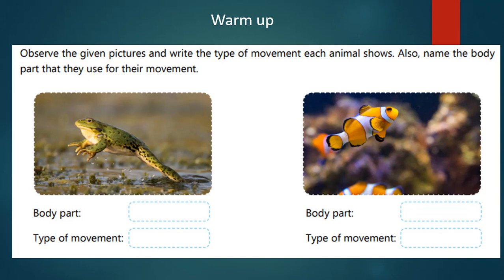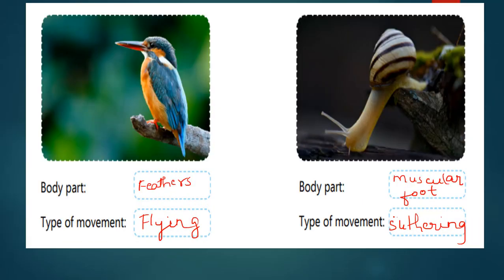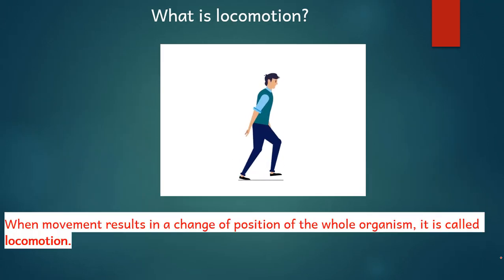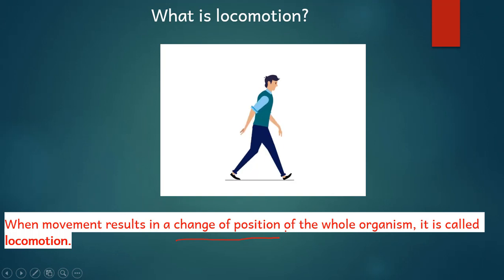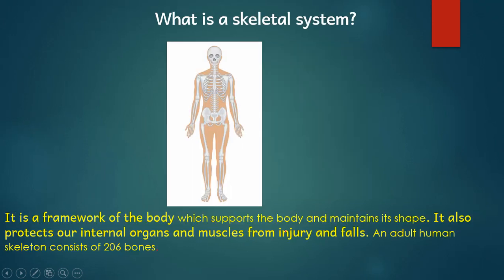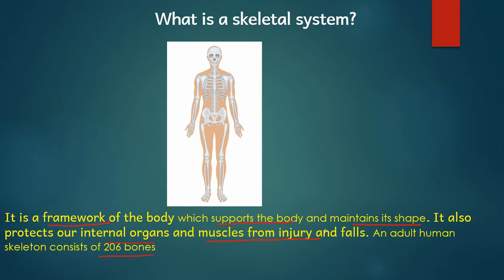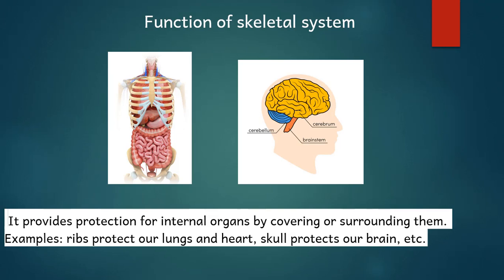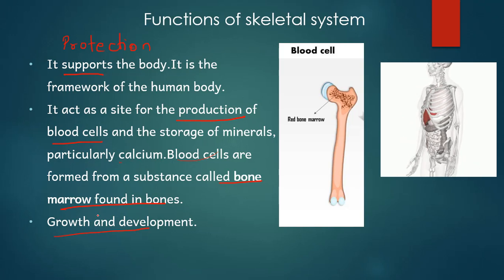Movement and locomotion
In this session, we discuss the difference between movement and locomotion with some examples and the importance of the skeletal system.